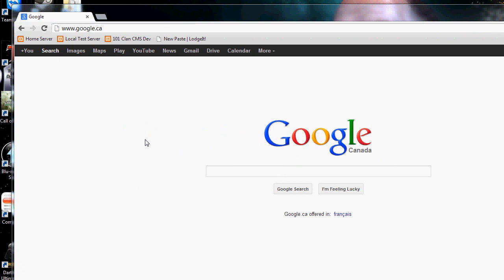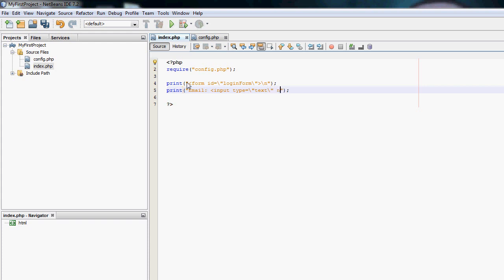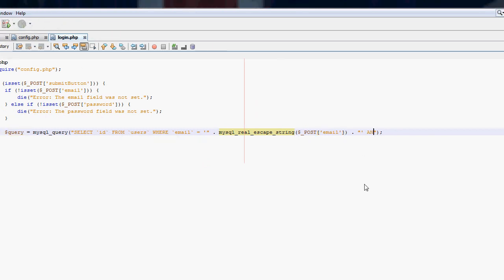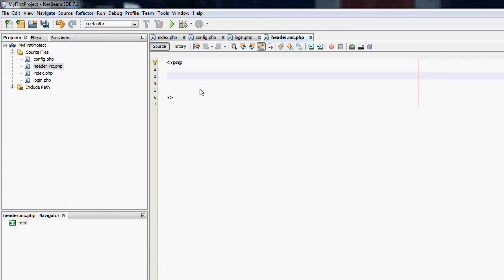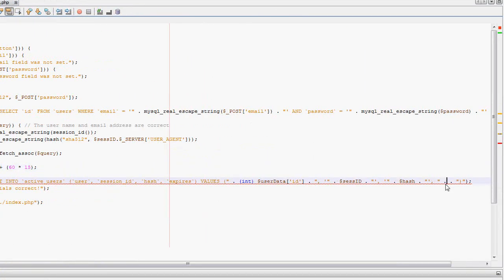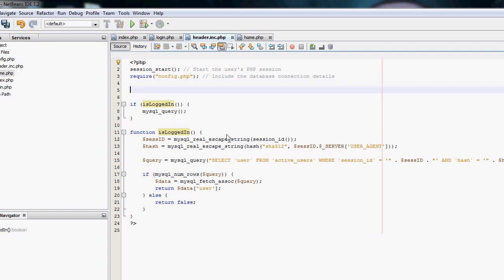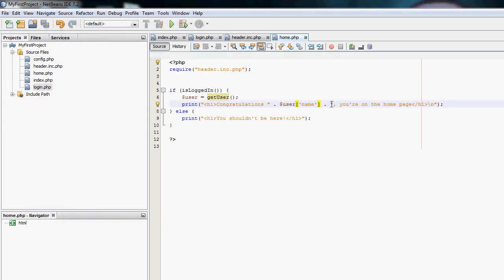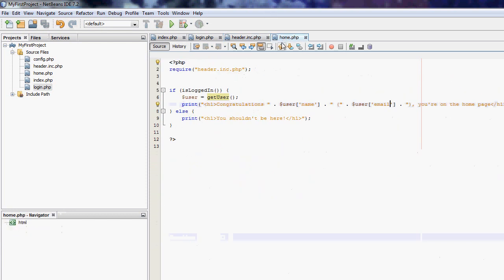NetBeans PHP Tutorial - How To Make A Login System #8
In this tutorial I show you how to make a simple login system using PHP/MySQL without the use of any frameworks.

Software used in this tutorial includes NetBeans and XAMPP

for more tutorials and tips.